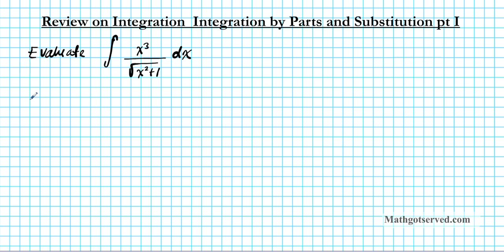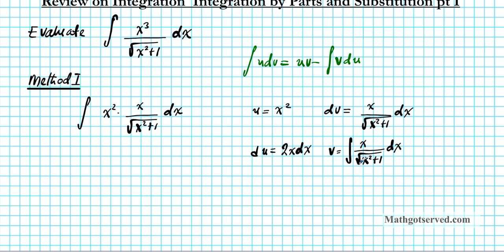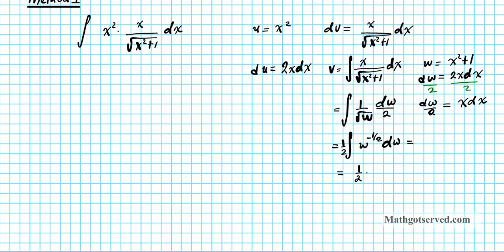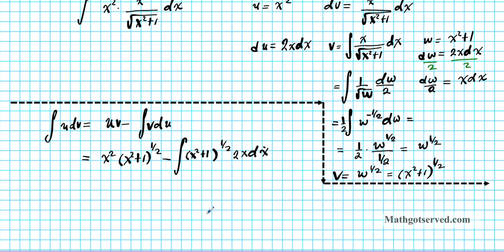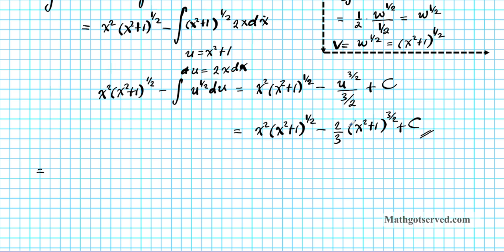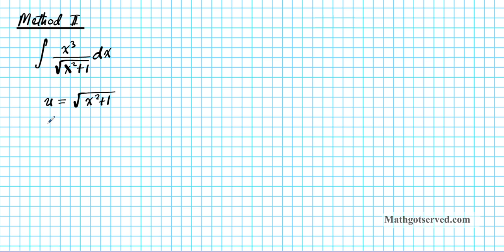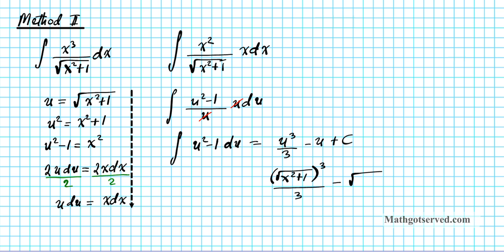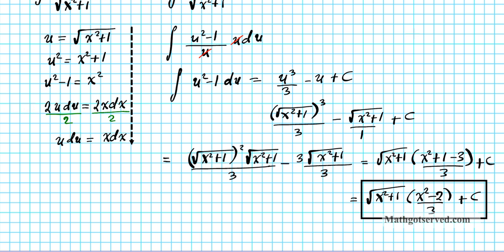Calculus Integration by parts substitution Integrate x^3/sqrt(x^2+1) x^3/sqrt(x^2+4) mathgotserved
Algebra
Foundations